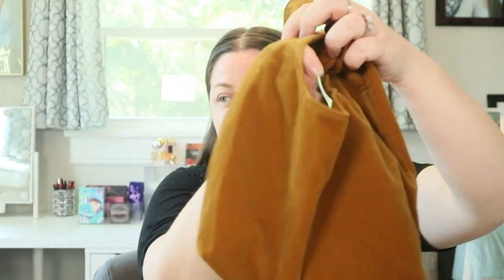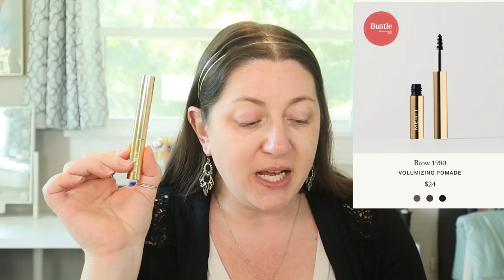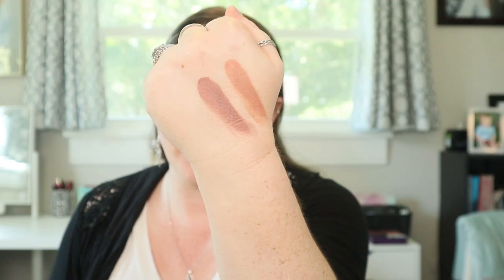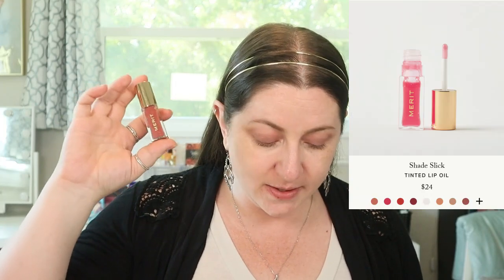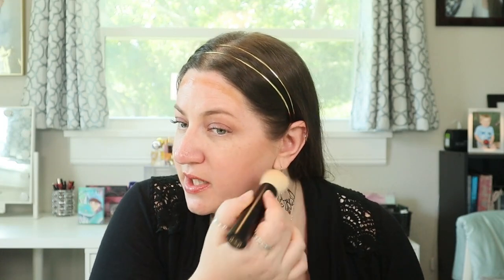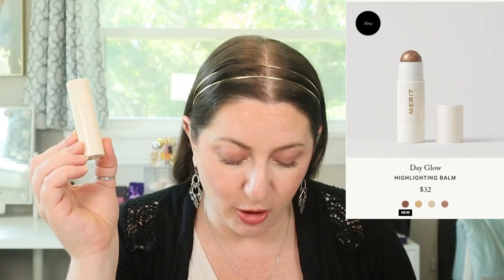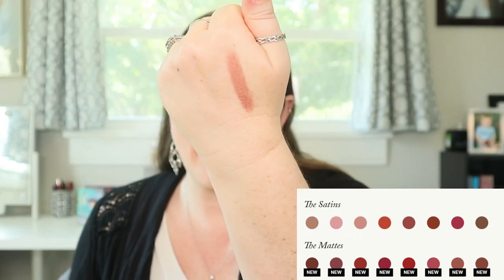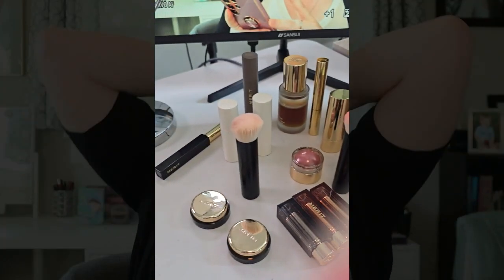Full Face Merit Beauty + My Favs & New Shade in Day Glow – Full Review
Welcome to today’s full face of Merit Beauty.

Products Tested in Today’s Video:
-Great Skin Serum
-1980 Brow Pomade in Blonde
-The Minimalist Perfection Complexion Stick in Silk
-Solo Shadow in Studio & Social
-No 2 Brush
-No 1 Brush
-Shade Slick Tinted Lip Oil Classic in Pink Beet
-The Clean Lash Mascara
-Bronze Balm in Clay
-Flush Balm in Beverly Hills
-Day Glow Highlighting Balm in Solstice & Citrine
-Signature Satin Lip in Baby & Millennial
-Signature Matte Lip in Maison